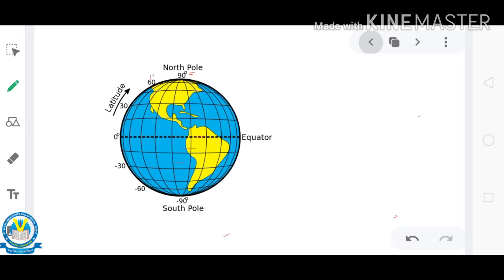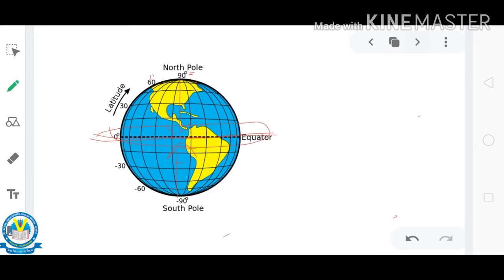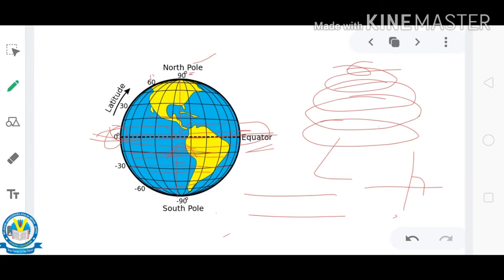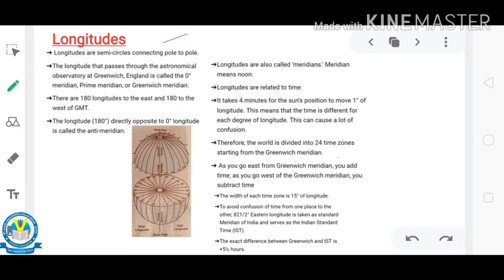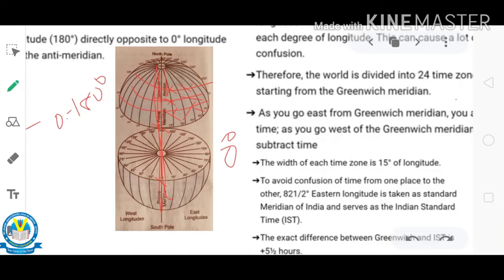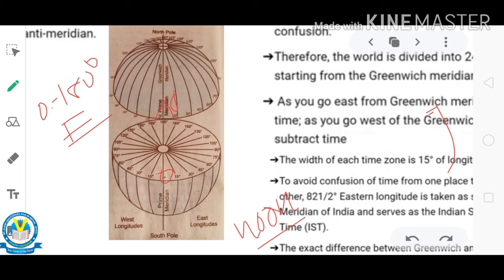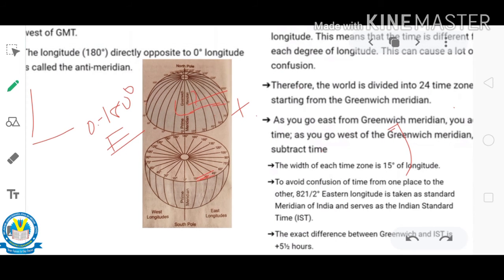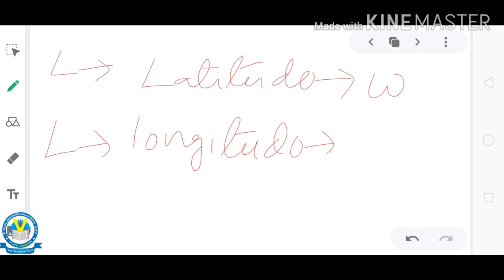9th social [Our Earth] last part..31/07/20